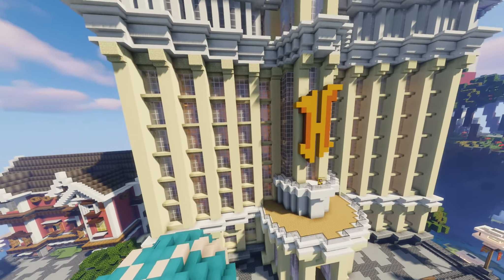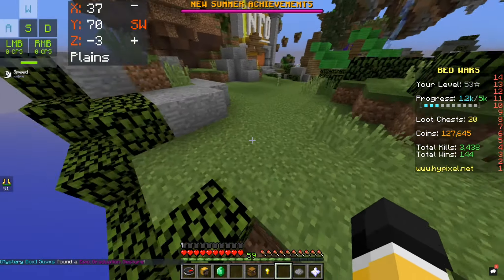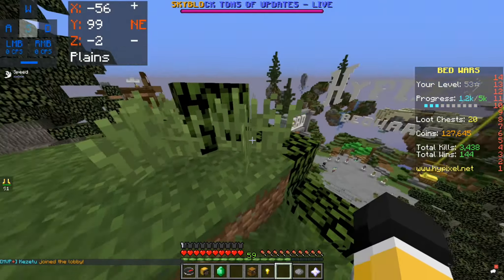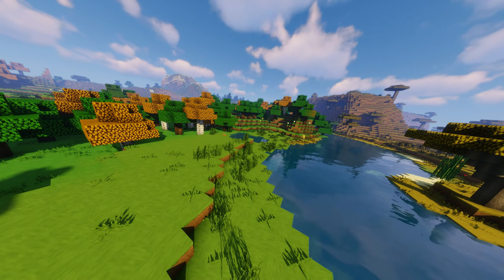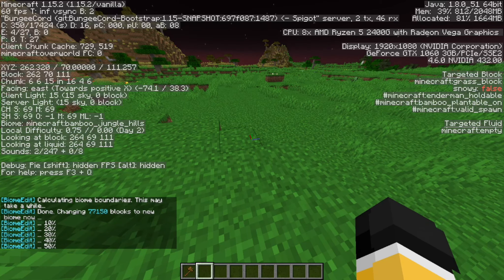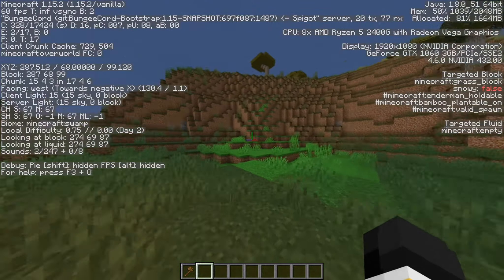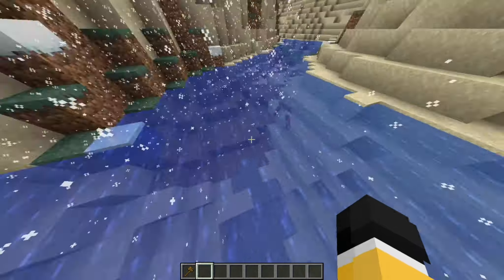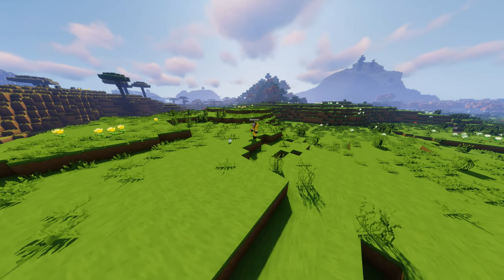I found Hypixel's BIGGEST Staff Secret!!!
Hi Guys! After lots of research and hard work, I found one of Hypixel's biggest secrets. In this video, I will show you how I did and what the secret is.